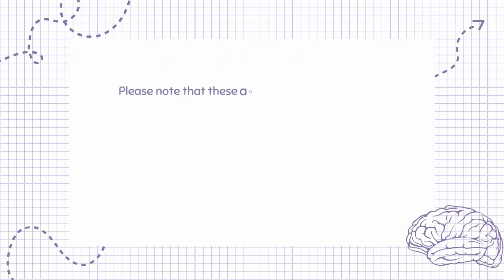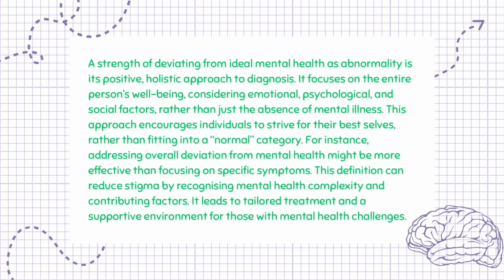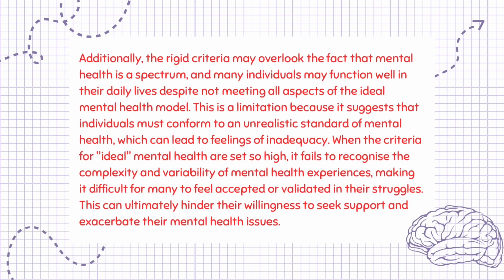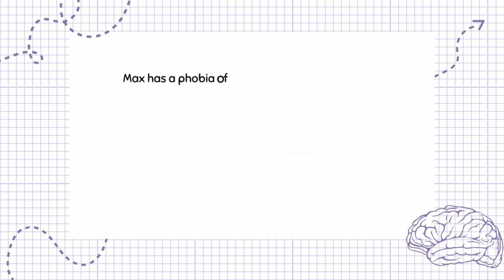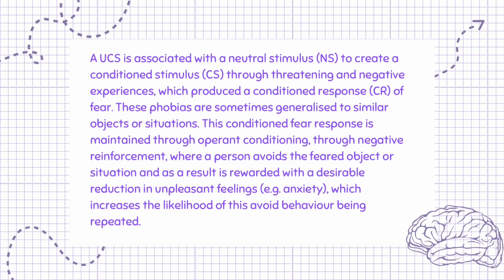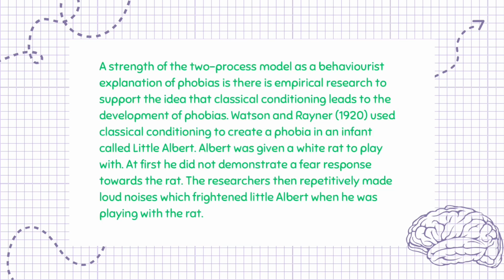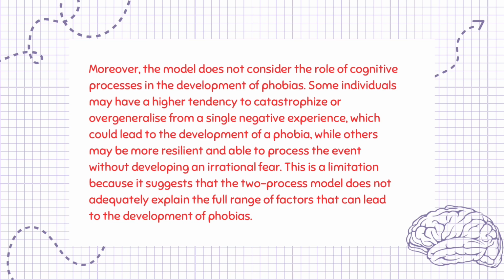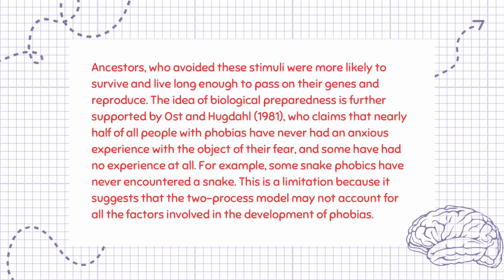AQA ALEVEL PSYCHOLOGY - Past Papers: 2020 Paper 1 Exampler Answers For Psychopathology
In this video we will be looking at AQA Alevel Psychology 2020 Paper 1 Exampler Answers For Psychopathology, which you need to know for AQA Alevel Psychology. I hope you enjoy this video and find it helpful. Let’s get started.